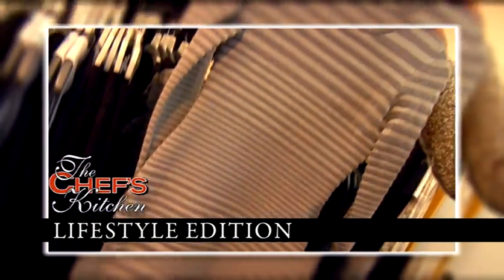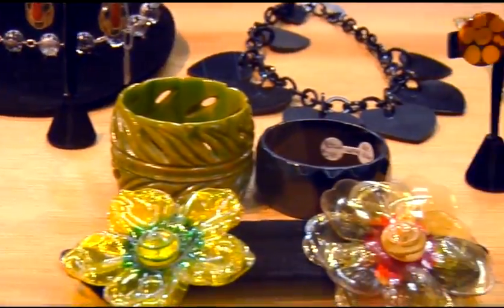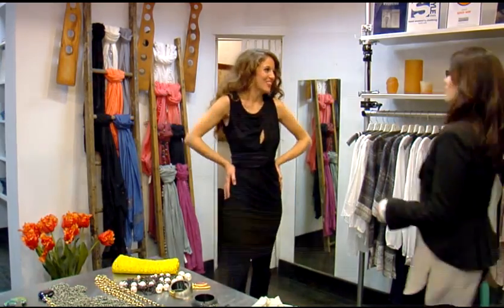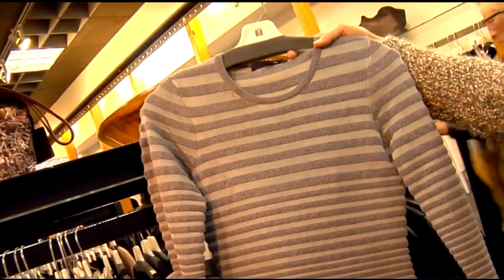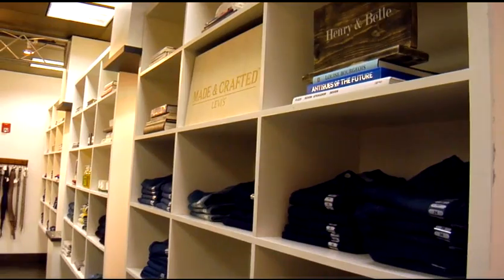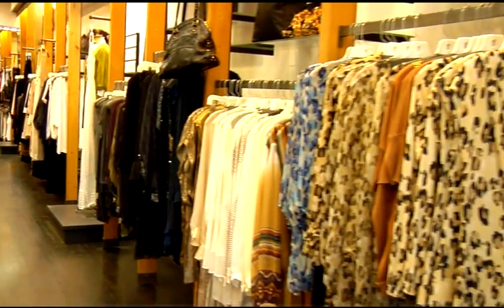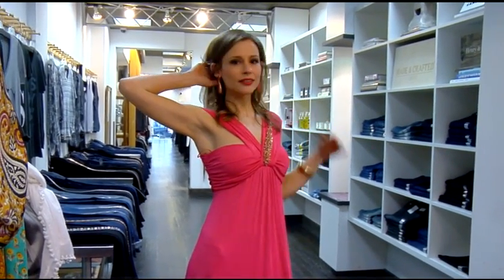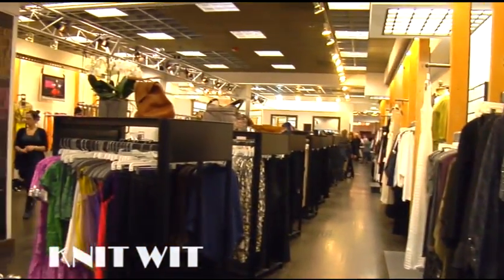Lifestyle Edition: Fashion at Knit Wit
Tinamarie visits a Philadelphia fashion icon: Knit Wit